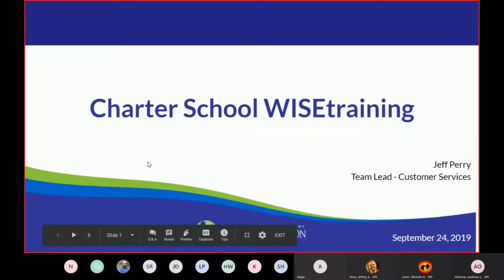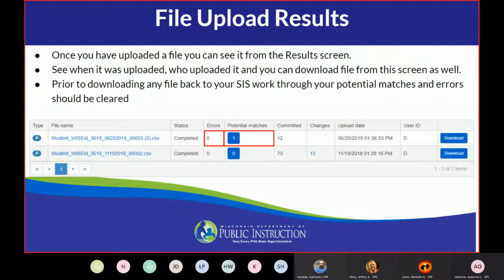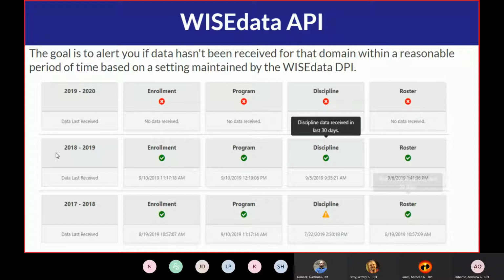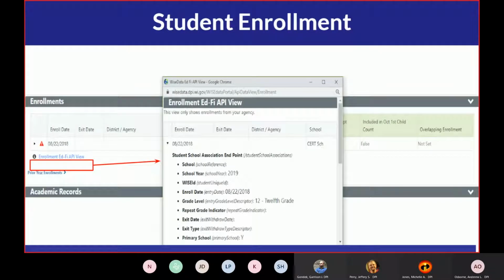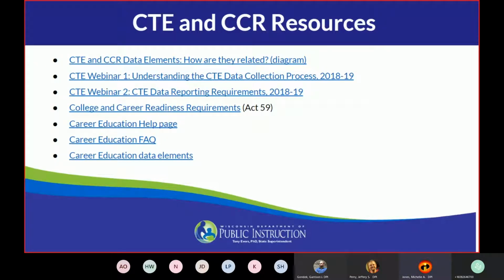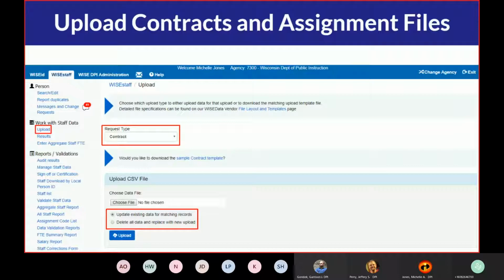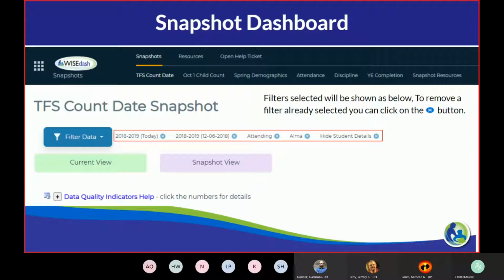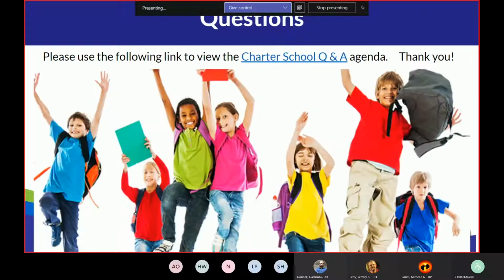Charter School WISEdata Webinar